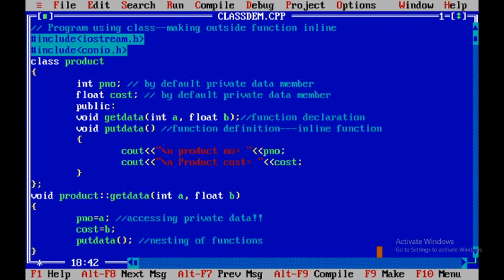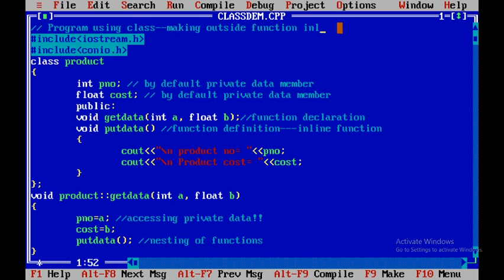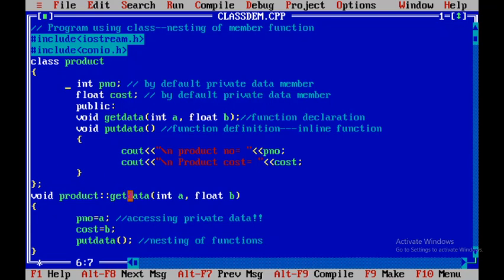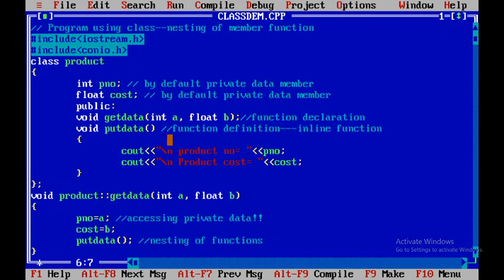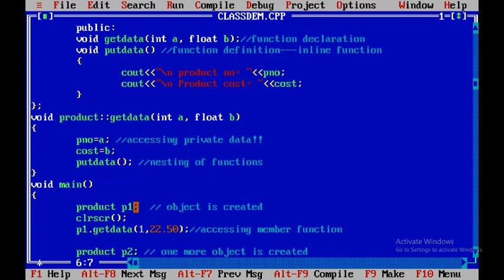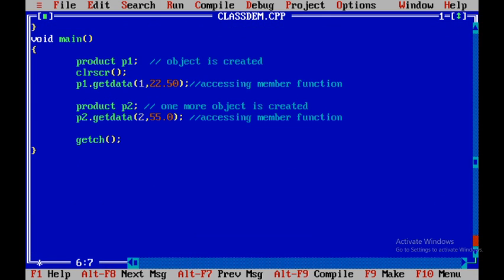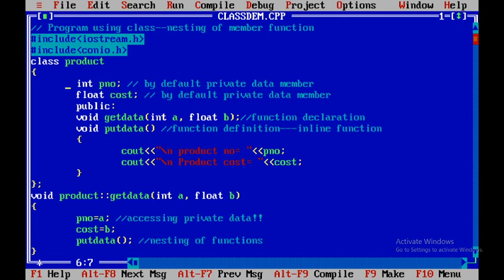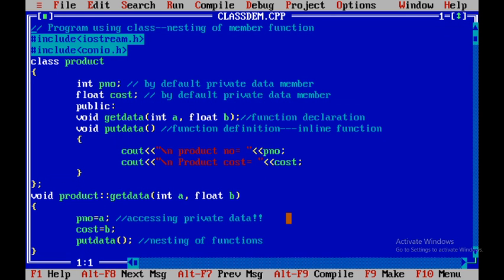Nesting of Methods in Object Oriented Programming (OOP)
Using C++ code.